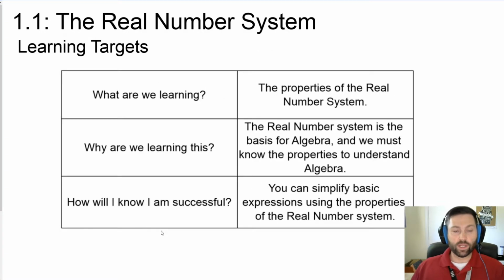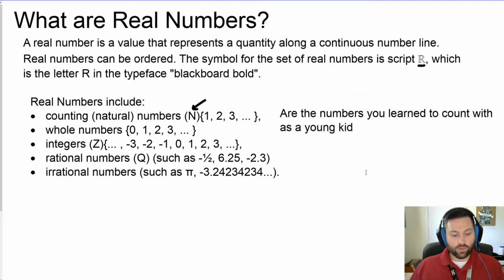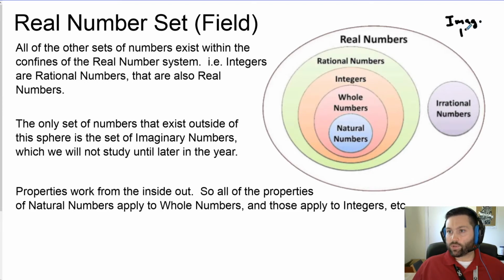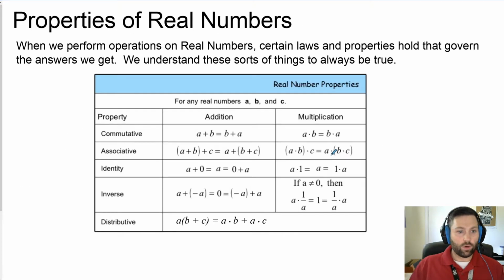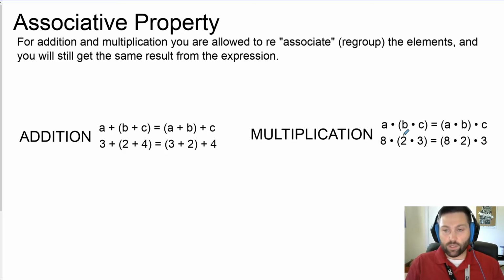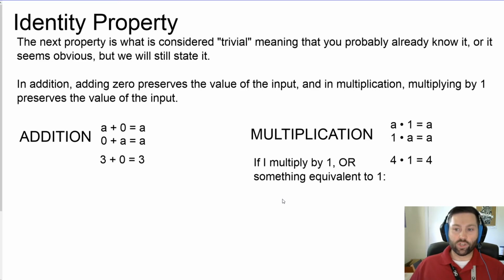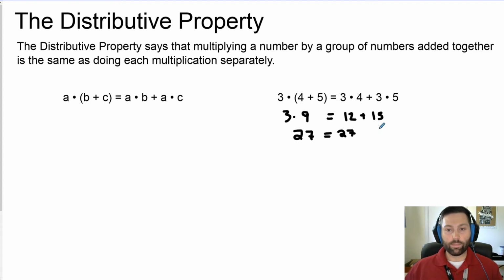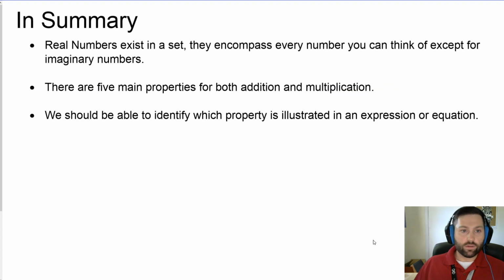The Real Number System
In this Video, we go over the Real Number System and its Properties, both very important to our future success in Algebra 2.